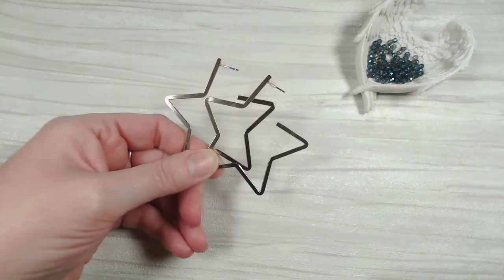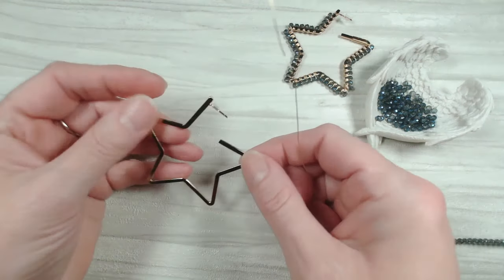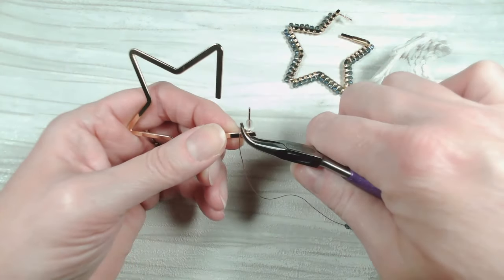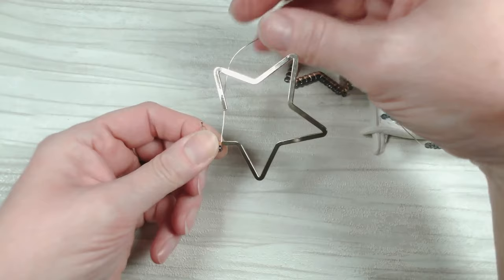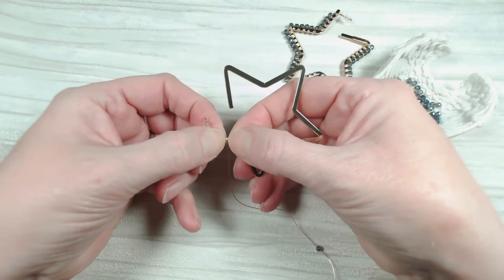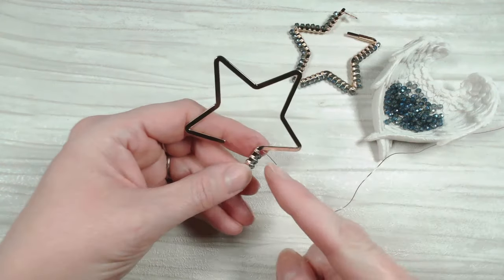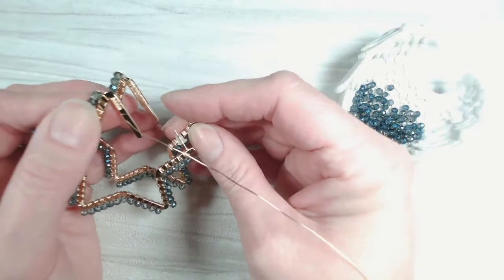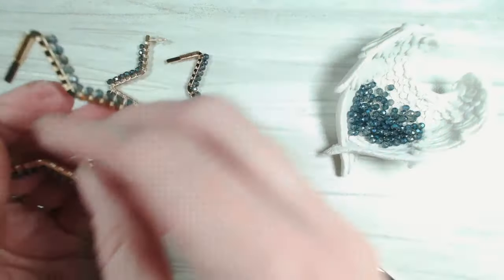Wire & Bead Wrapped Star Earring Tutorial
Jem Hawkes is showing us how to utilize the beautiful star-shaped blanks from the November 2024 Magical Mystery Bead Box.

Find more information and become a bead box subscriber on our

We will be using 26 gauge round wire to wire-wrap the beautiful sparkling glass beads to our star bases. For this project you will want to have on hand your round nose pliers, bent nose pliers, and wire-cutter tool.